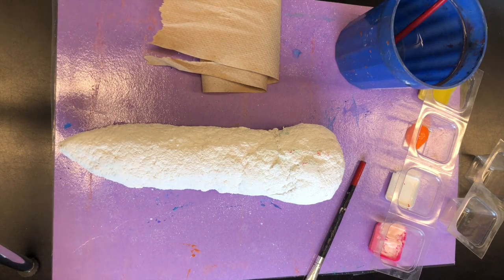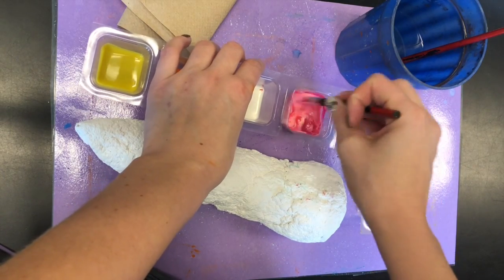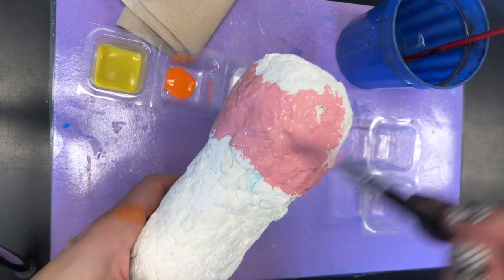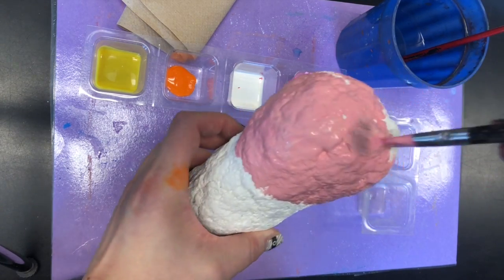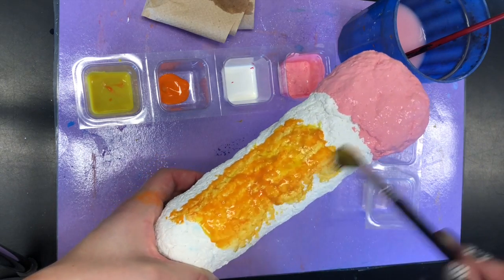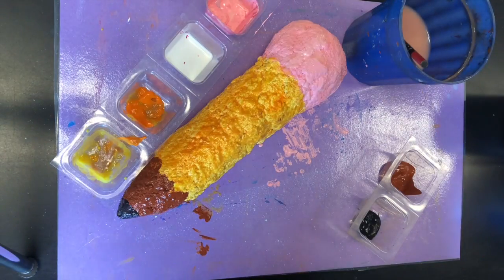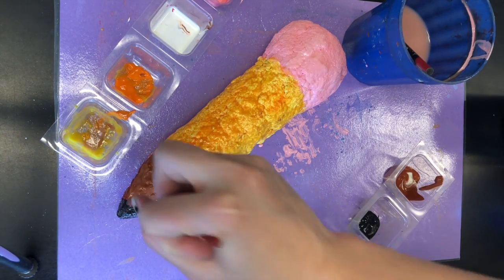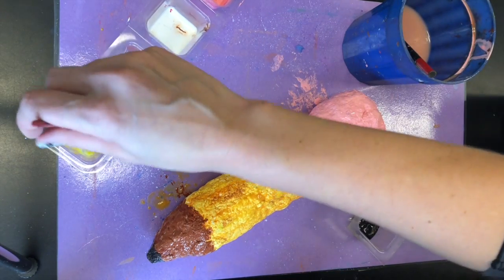Sculpture: Painting the Celluclay Pencil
Learn how to paint the base colors on the celluclay pencil.